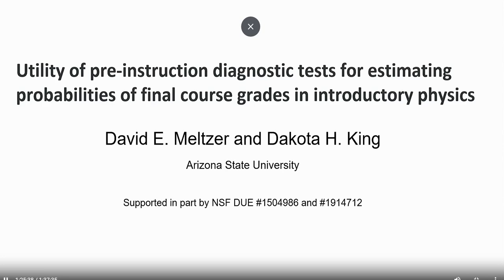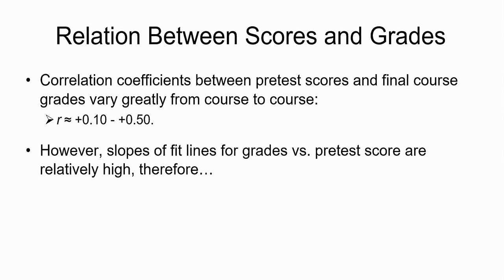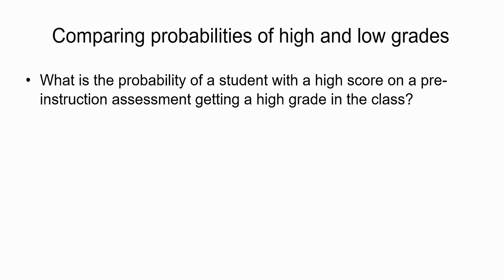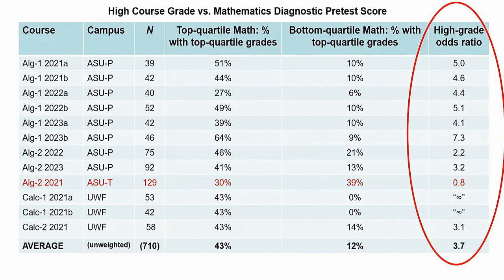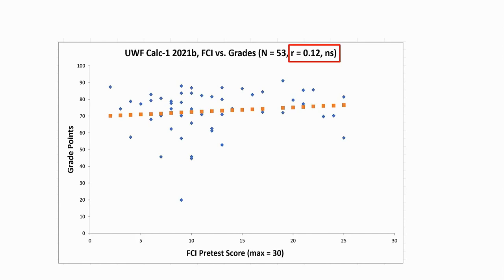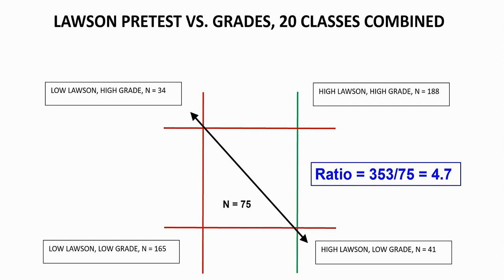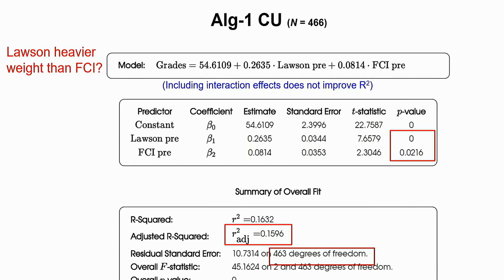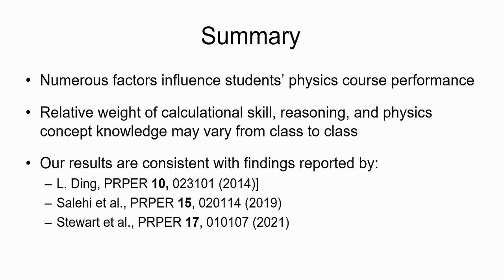Meltzer, APS April meeting, Sacramento 2024